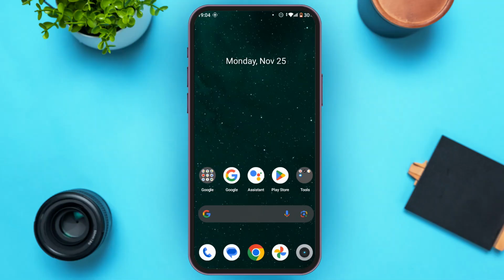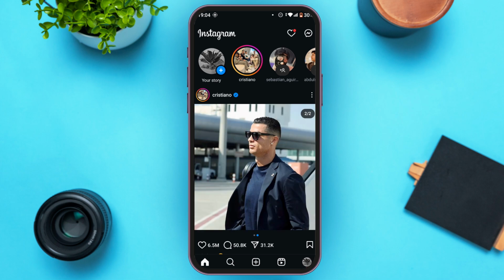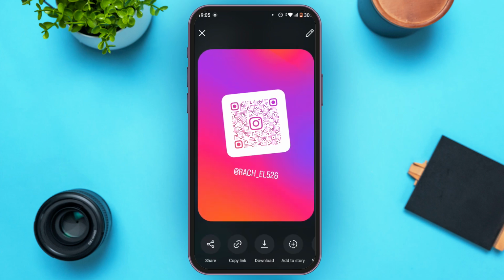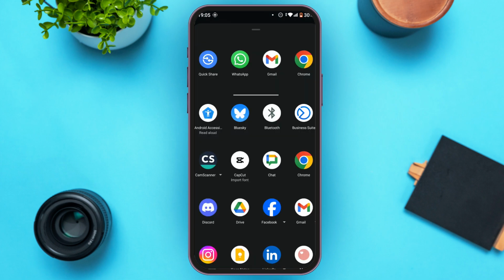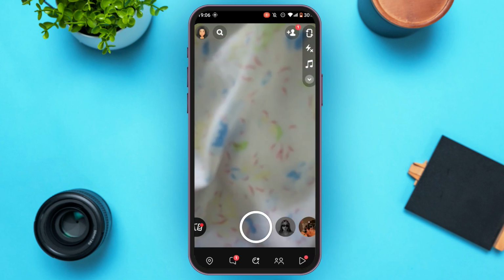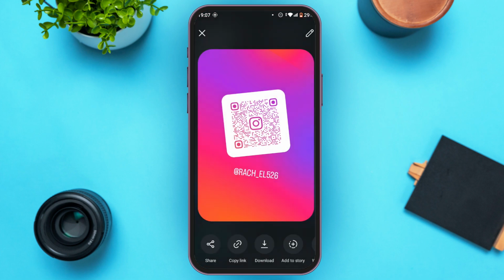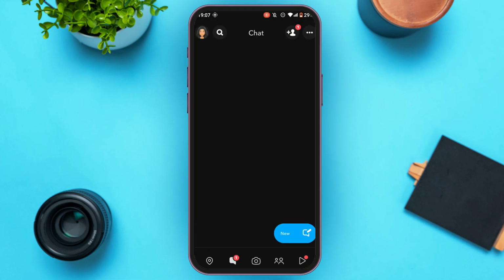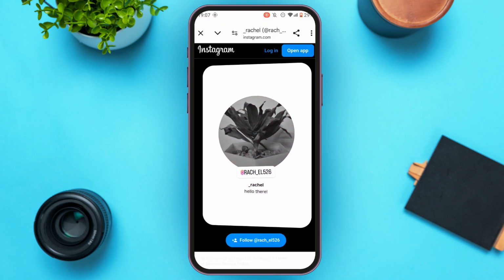How To Share Instagram Profile On Snapchat App 2024 | Social Media Sharing Guide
In this video, we’ll show you how to share your Instagram profile on Snapchat. Whether you want to connect with friends across platforms or promote your Instagram profile, this tutorial will guide you through the steps to share it seamlessly via Snapchat.